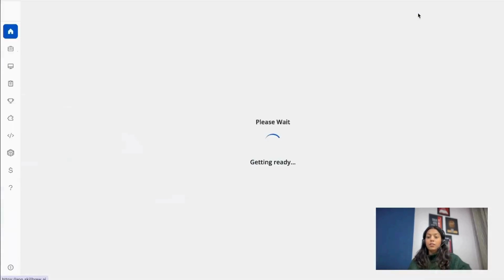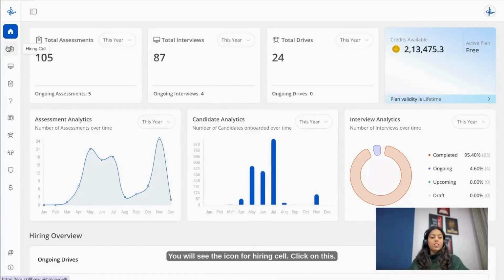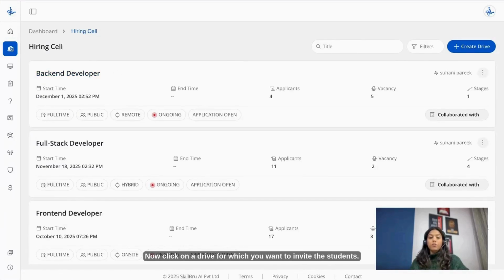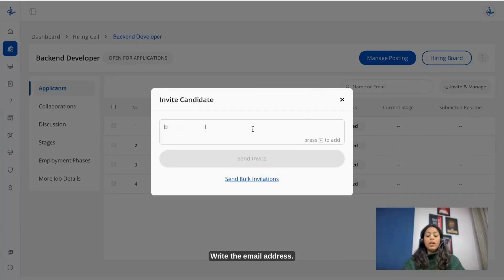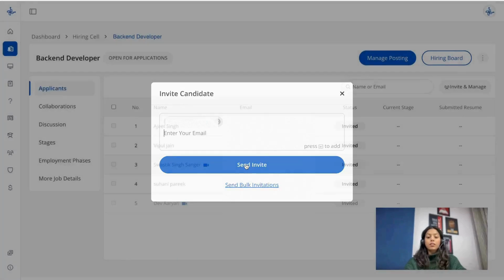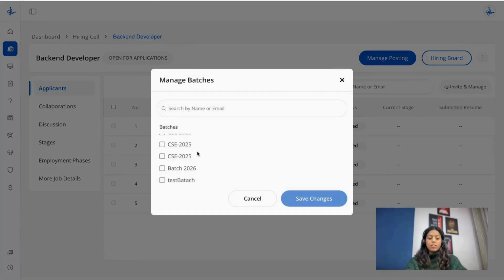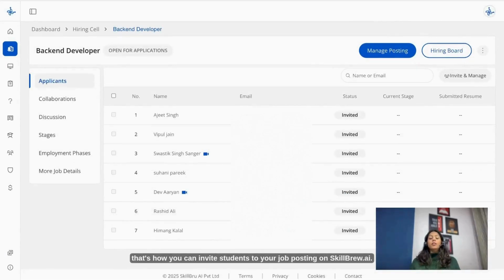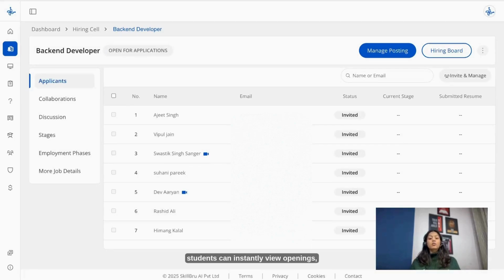How to Invite Students for Job Openings on SkillBrew.AI ? 🚀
In this video, Suhani Pareek walks you through the simple process of inviting students to apply for job openings on SkillBrew.AI. Whether you are a recruiter, hiring manager, or organization admin, this guide will help you onboard candidates quickly and efficiently.

We cover two main methods:

- Individual Invitations: How to invite a specific candidate by email.

- Batch Invitations: How to invite entire batches of students (e.g., Batch 2026) in just a few clicks.

Once invited, students can instantly view openings, complete assessments, and move through your hiring workflow.

Start hiring smarter today with SkillBrew.AI!